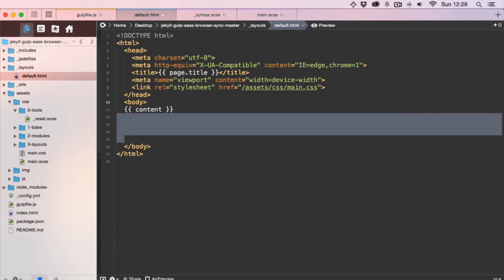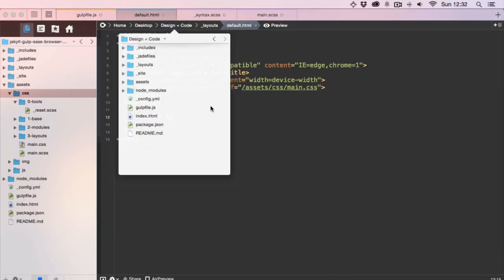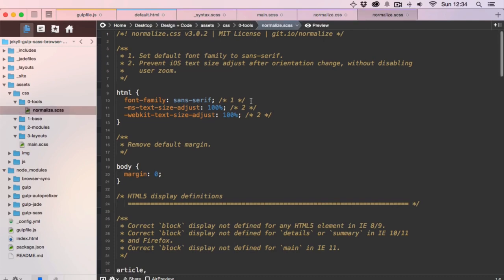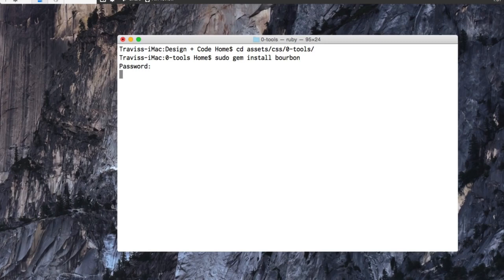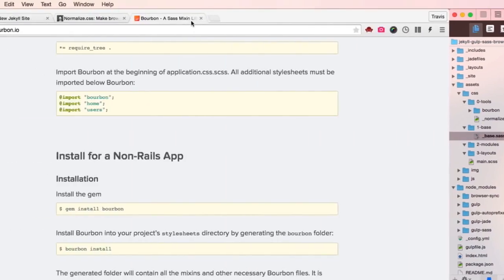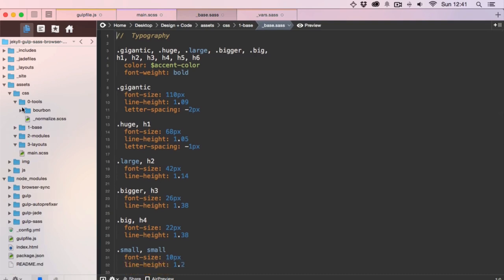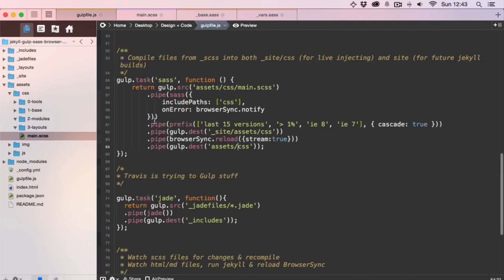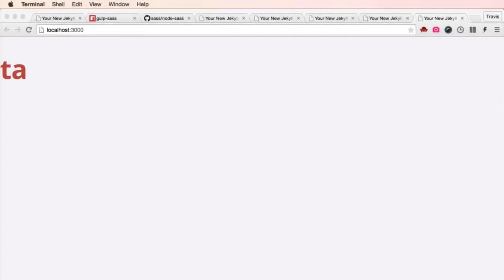Design + Code – Hour 4 2 Project Cleanup